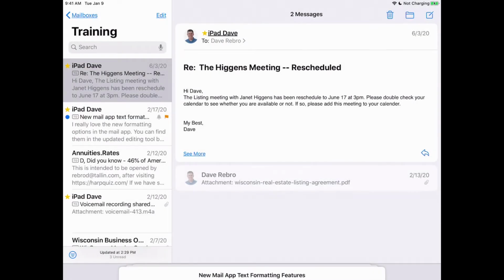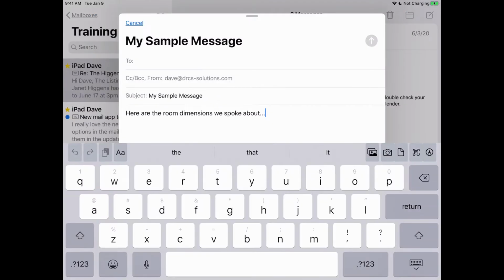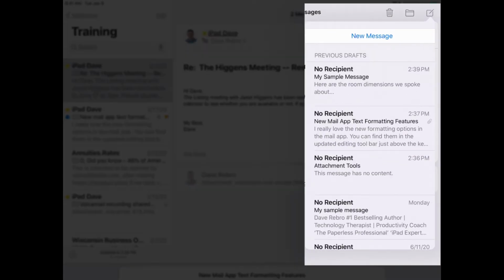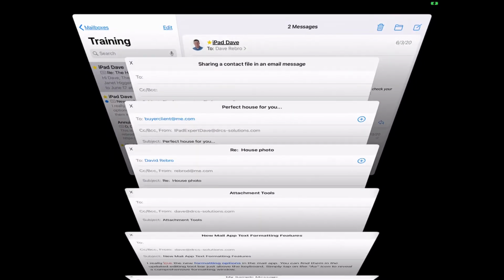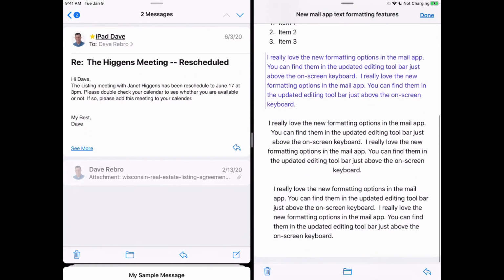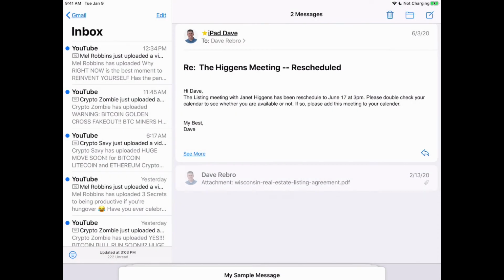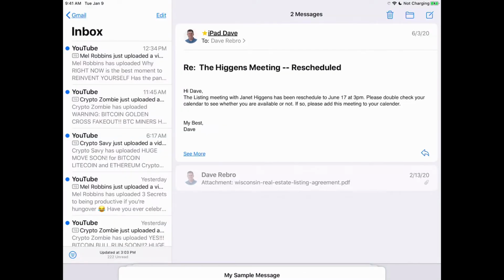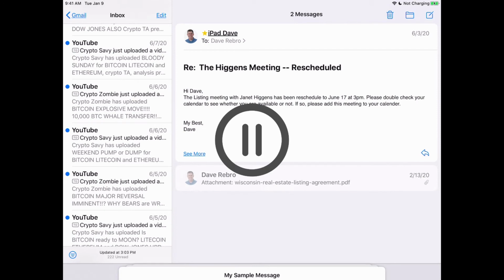iPadOS For Real Estate Agents: Mail App Game Changing Features - Video 1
#1 Bestselling Author "iPad Dave" gives you a free sneak peak of his recently released "iPadOS Productivity Accelerator For Real Estate Agents" video training program. In this preview, you'll learn must-know Mail app features in iPadOS to help you save time and be more productive in your email workflows. 👀

Again, each lesson focuses on new features in iPadOS and strategies for agents to use them in their daily workflows. This is truly empowering for iPad users, unfortunately, most agents have no idea these new features exist or how to apply them.